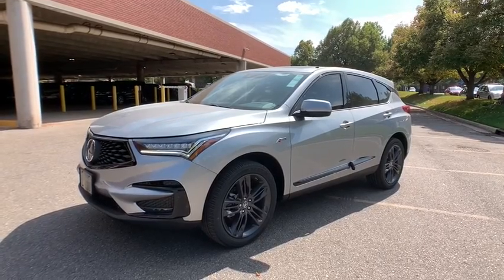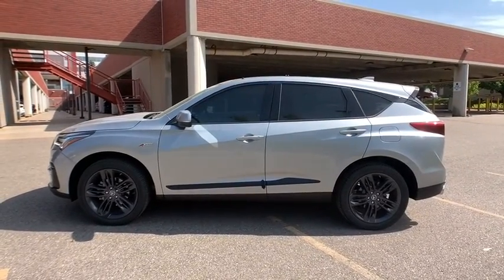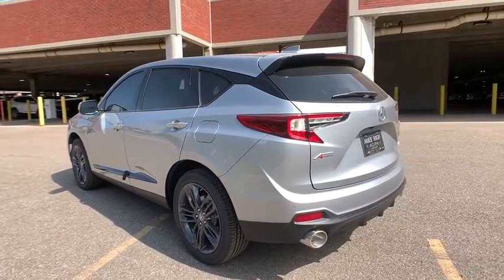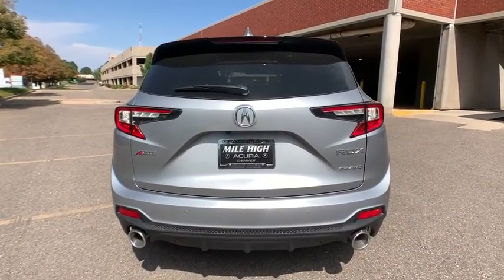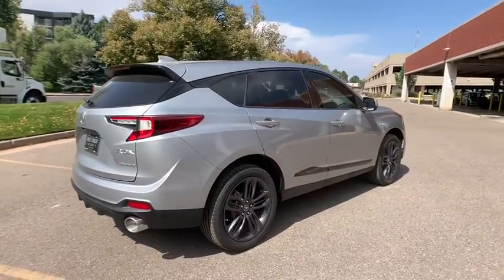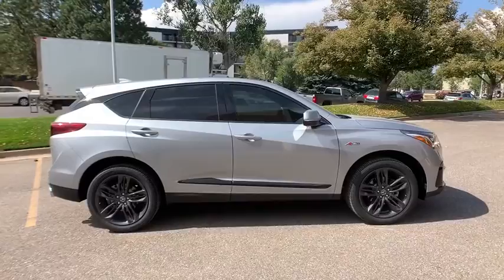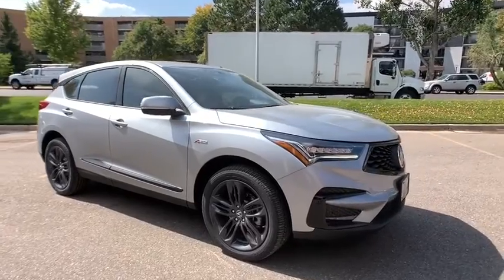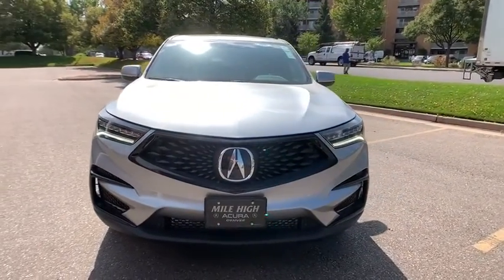2021 Acura RDX Denver, Aurora, Centennial, Parker, Highlands Ranch, CO 19310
Lunar Silver Metallic New 2021 Acura RDX available in Denver, Colorado at Mile High Acura. Servicing the Aurora, Centennial, Parker, Highlands Ranch, CO area.
2021 Acura RDX A-Spec Package - Stock#: 19310 - VIN#: 5J8TC2H69ML003798